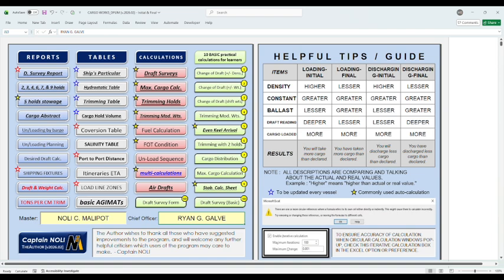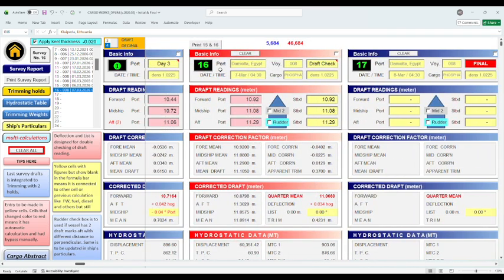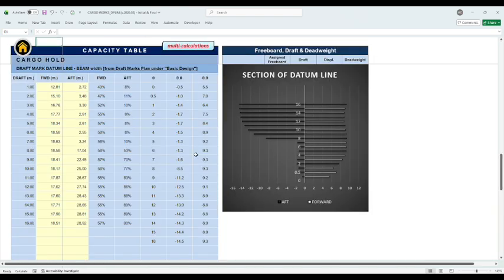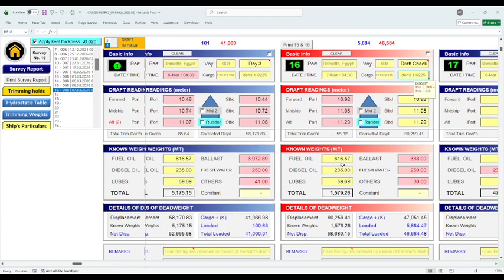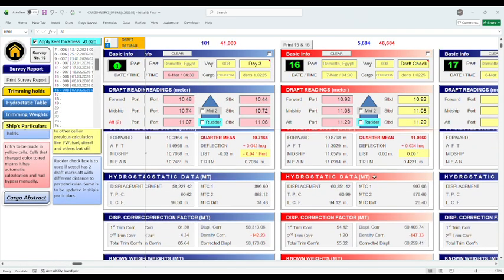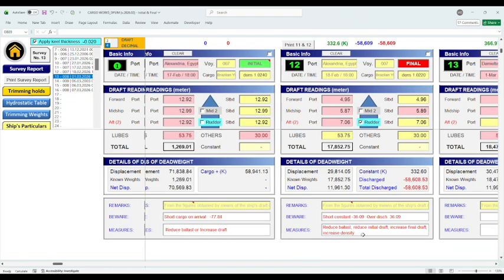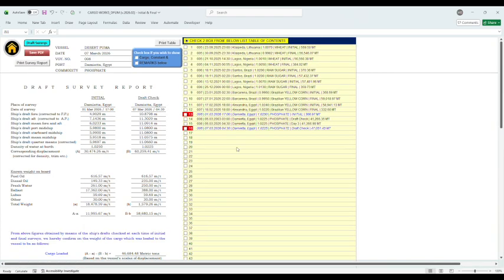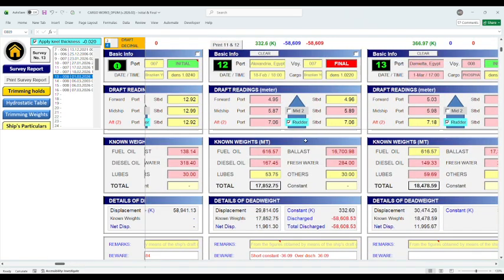Cargo Works in bulk carrier - Part 4 (Draft Survey Calculation)